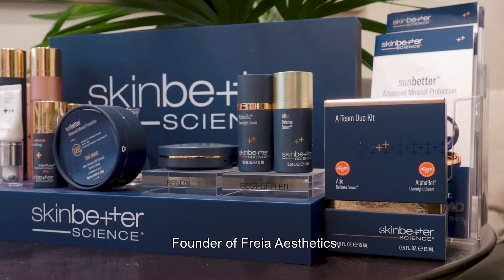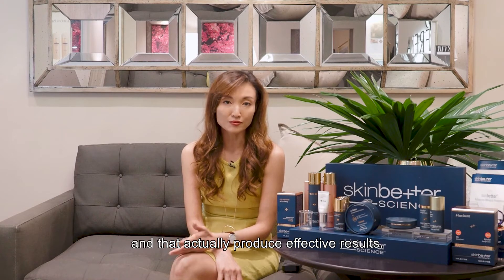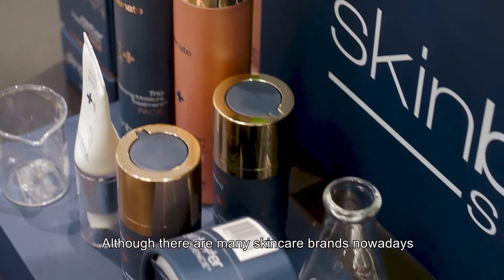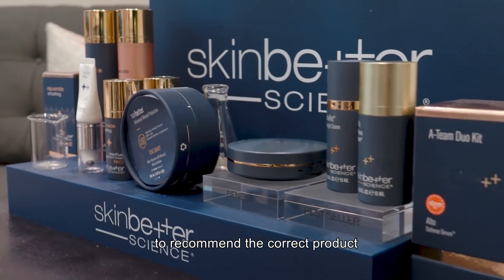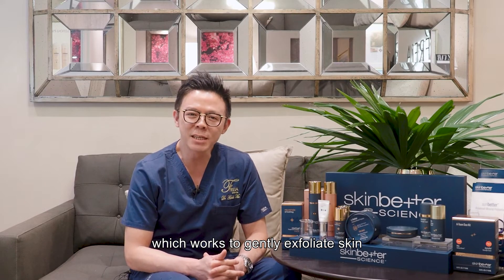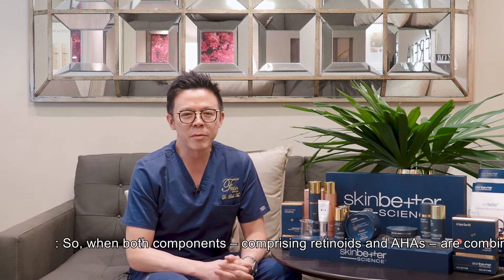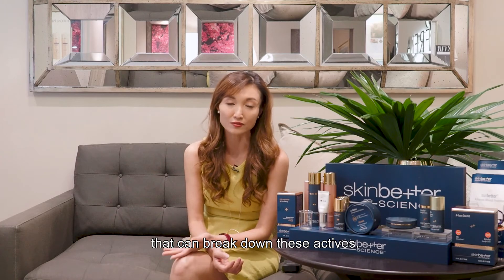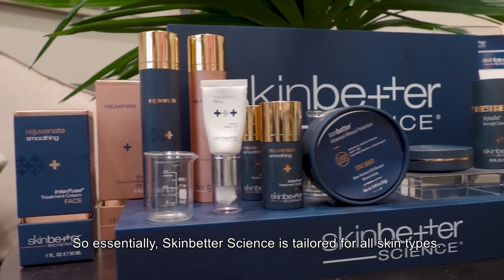Skin Better Science - Freia Aesthetics